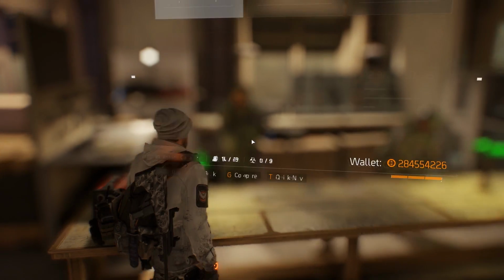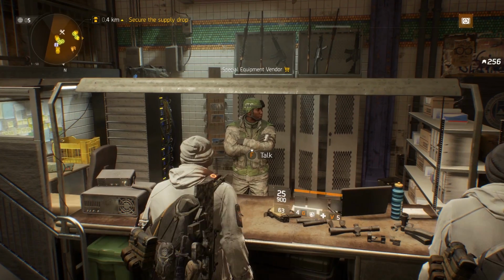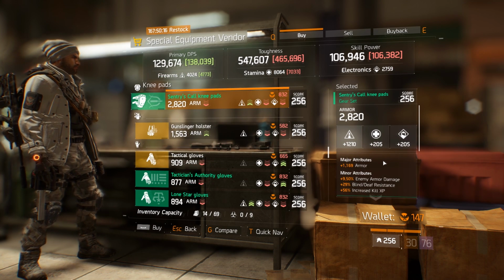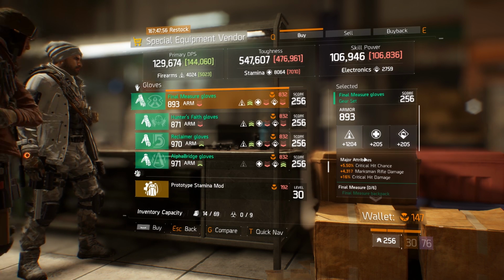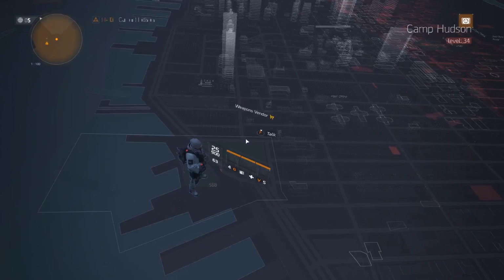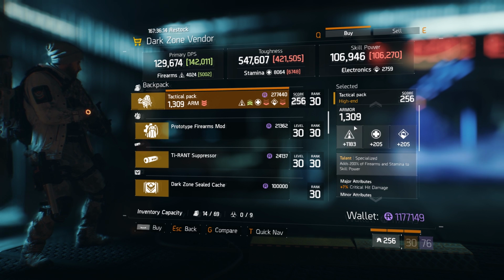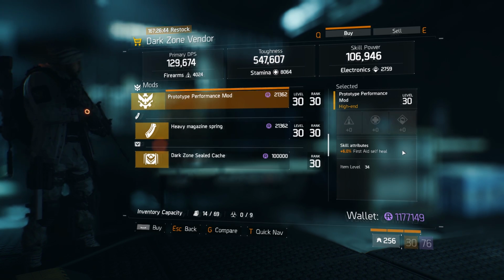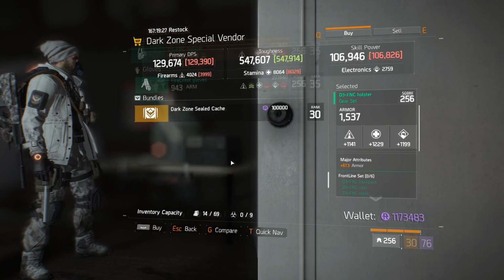The Division | Weekly Vendor Reset (February 10th) MP5, Aug, Mods & More!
Social Media!

On this channel i will be uploading Division Videos and really anything i like that's out at the time.